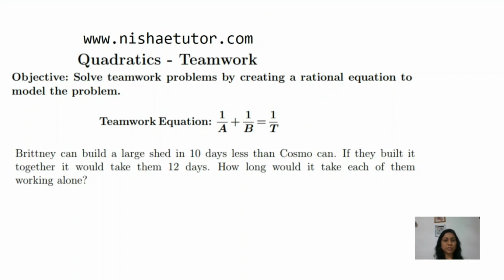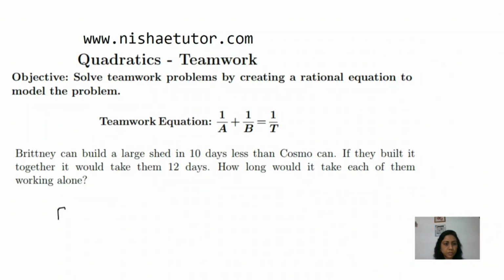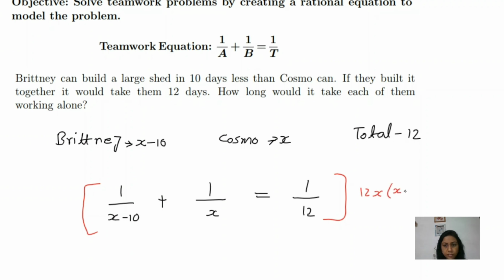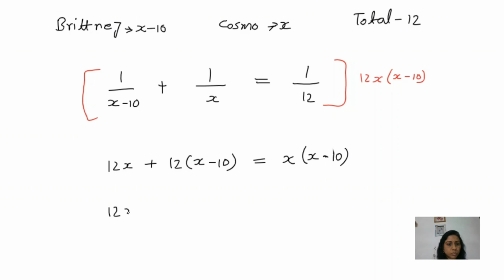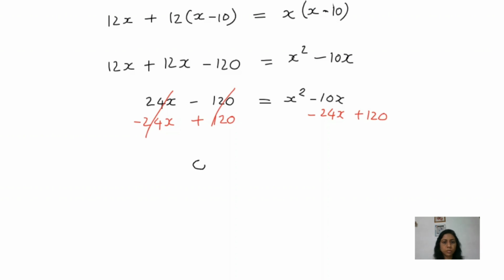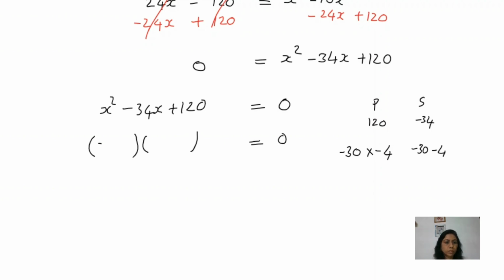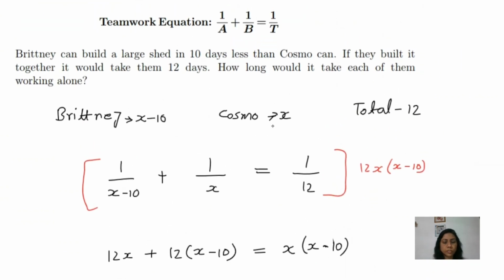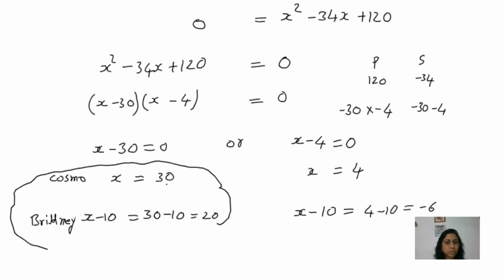Quadratics | Teamwork | Part 35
Quadratics - Teamwork

Objective: Solve teamwork problems by creating a rational equation to model the problem.

This pattern is used to solve teamwork problems. If the first person does a job in A, a second person does a job in B, and together they can do a job in T (total). We can use the team work equation.
Teamwork Equation: 1/A + 1/B = 1/T
Often these problems will involve fractions. Rather than thinking of the first fraction as A1 , it may be better to think of it as the reciprocal of A’s time.

Brittney can build a large shed in 10 days less than Cosmo can. If they built it together it would take them 12 days. How long would it take each of them working alone?